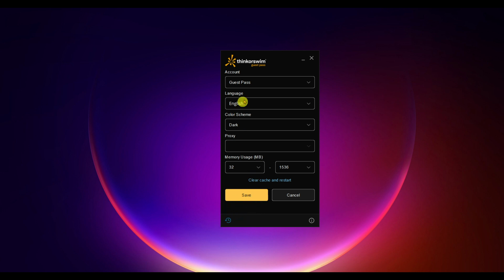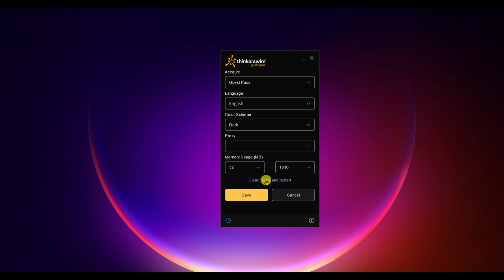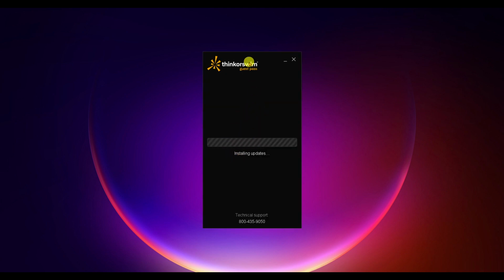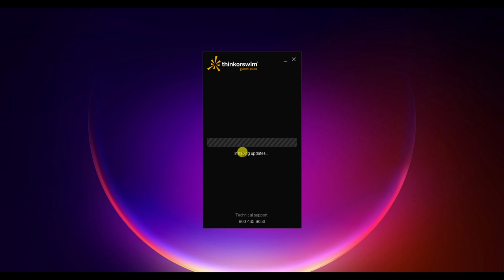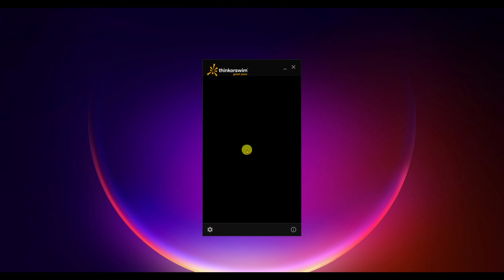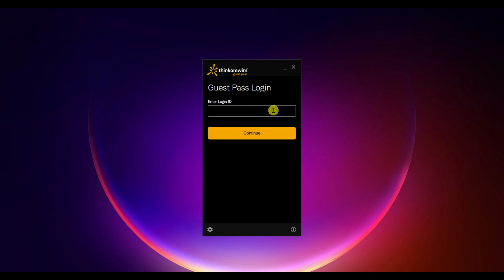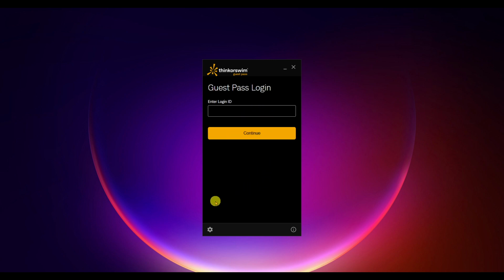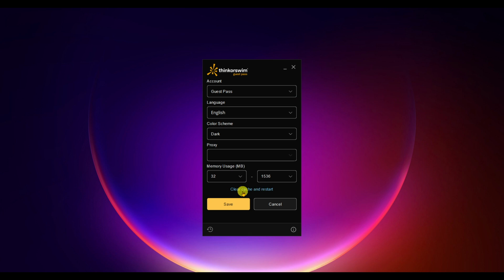How To Clear Thinkorswim Cache (2026) (Best Method)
If you want to learn how to clear Thinkorswim cache, this guide will show you the best method step by step. Clearing the cache can help fix lag, loading issues, and improve the overall performance of the platform.

In this tutorial, you’ll learn how to clear Thinkorswim cache, where to find the settings, and how to refresh your platform safely. This is very useful for users experiencing slow performance or glitches.

By the end of this video, you’ll be able to clear Thinkorswim cache easily and improve the speed and stability of your trading platform.